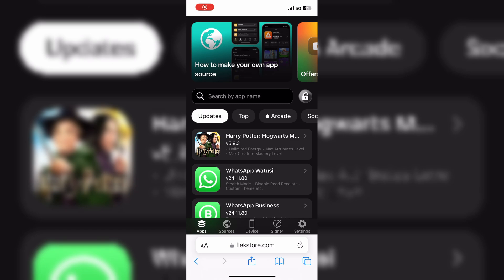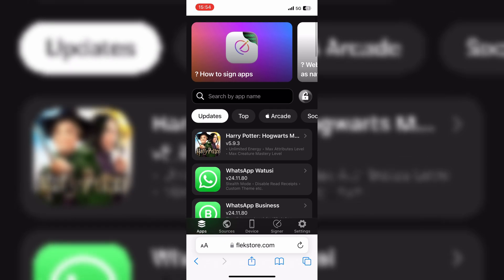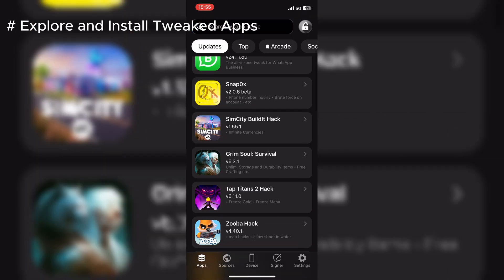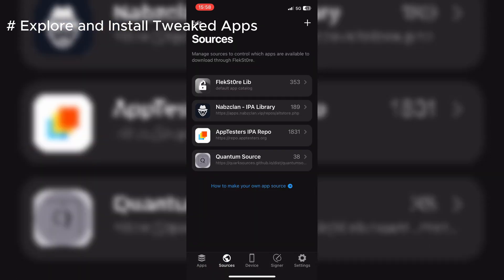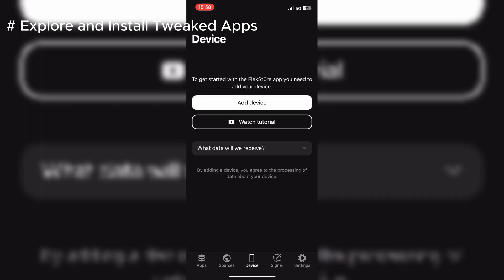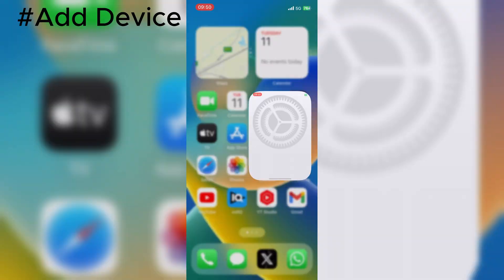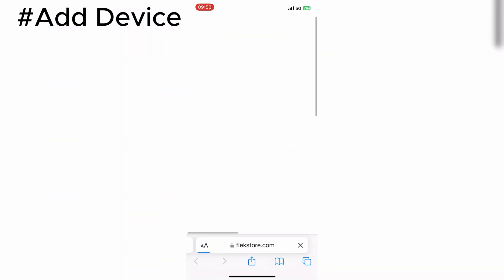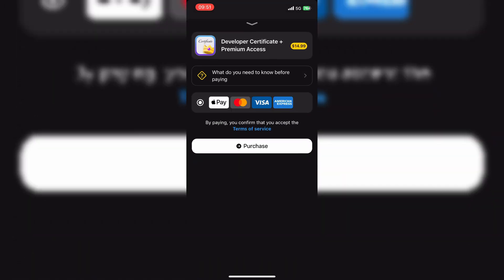FlekStore - Best Alternative App Store For iPhone & iPad 2024 Without Jailbreak.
In thisvideo i will share best alternative for iPhone and iPad to install tweaked apps and games etc .
FlekSt0re
Jailbreak without jailbreak.
flekstore is the user friendly side-loading platform for ios devices with an app library that is amazing  and without regional restriction.

Install Coolstore on iPhone/iPad.